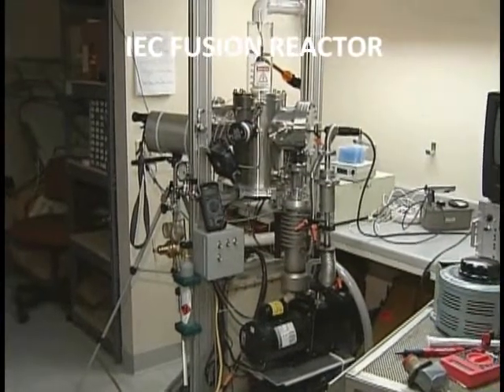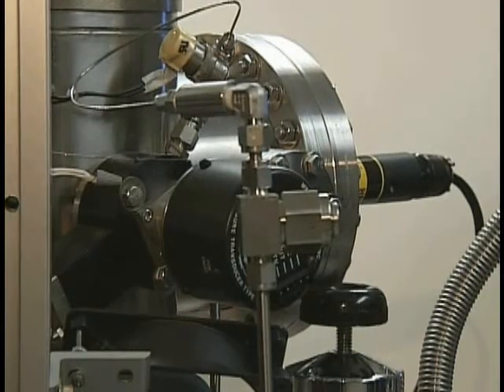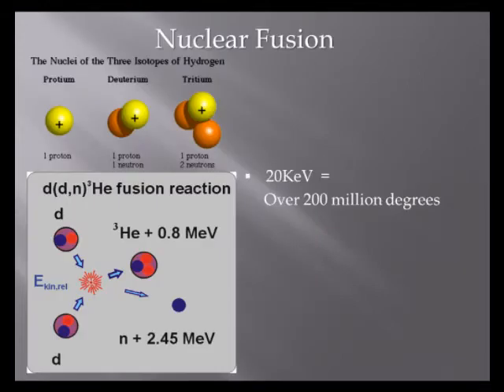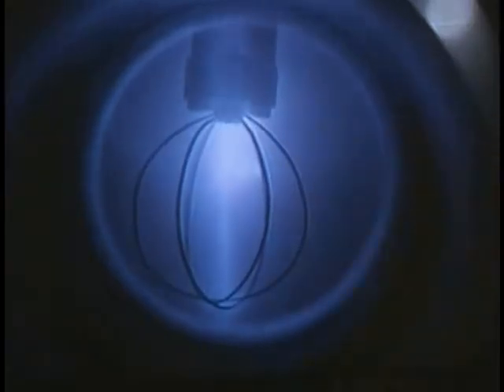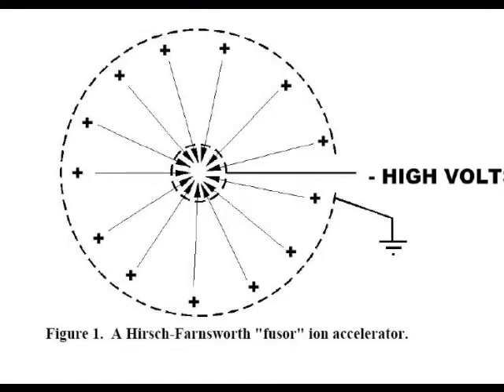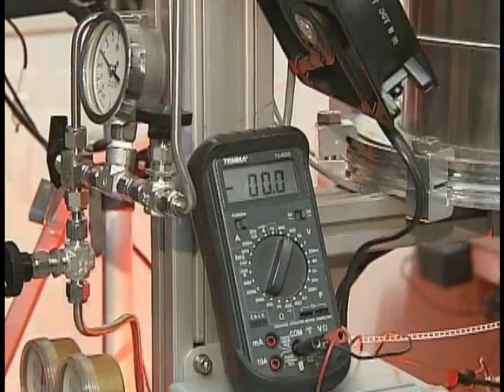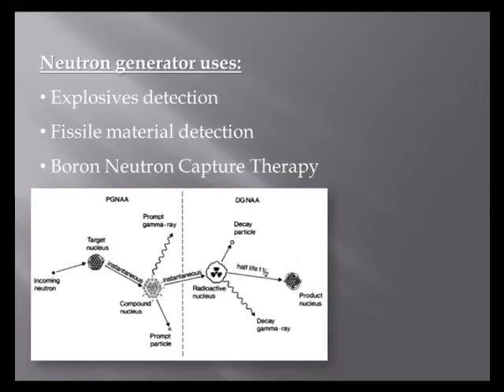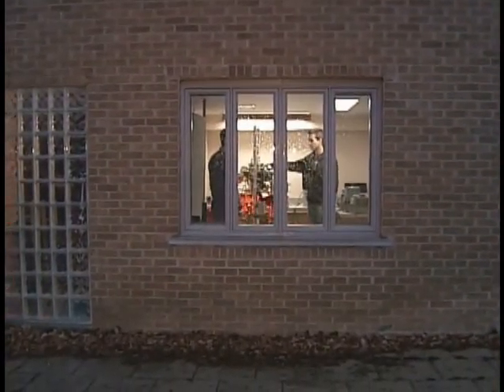Homemade Nuclear Fusion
An overview of some of my research on Inertial Electrostatic Confinement Fusion and its applications. Video made for the Audi Tony Stark competition